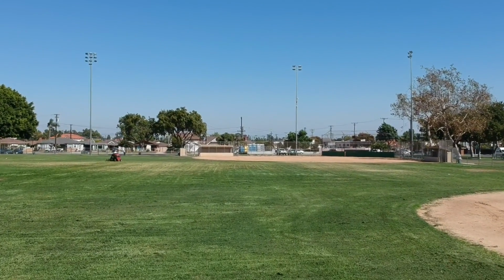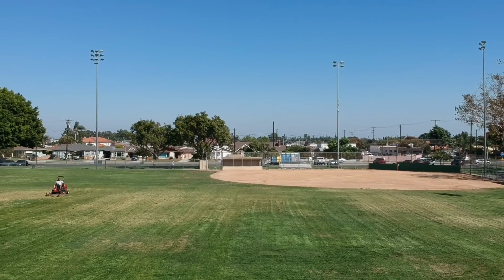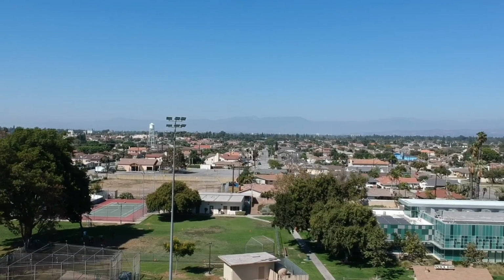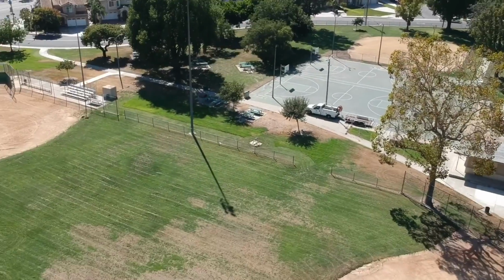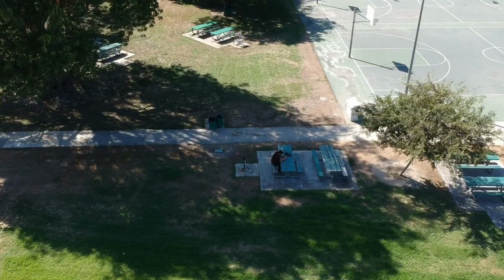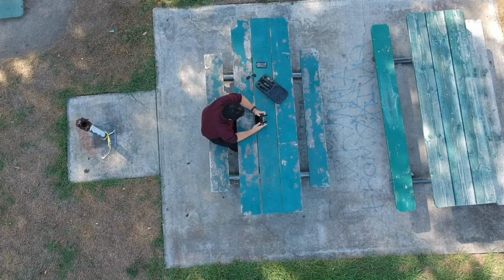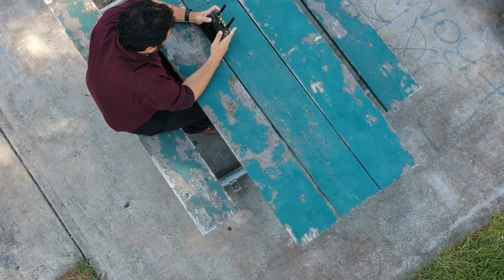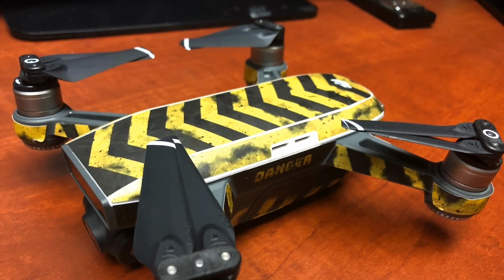DJI Spark - First Test Flight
The REAL Desert Dogs recently purchased a drone, so they’re coming up in the world. Though maybe not too much, because this drone is a few years old, so it’s not exactly cutting edge.  However, it is small and compact and extremely stable, so it might just be the perfect drone for our Desert Dog backpacking adventures.